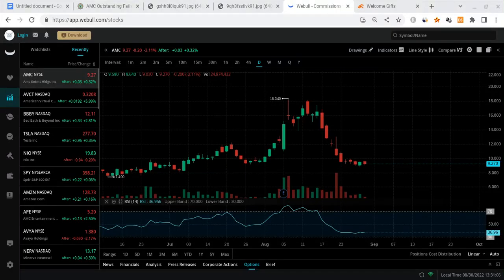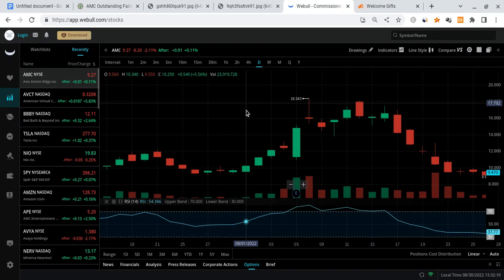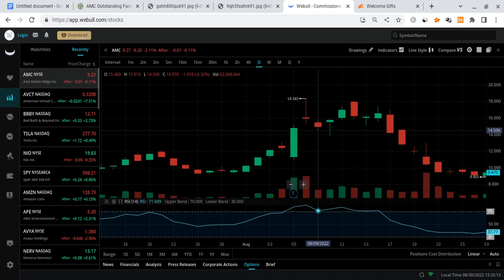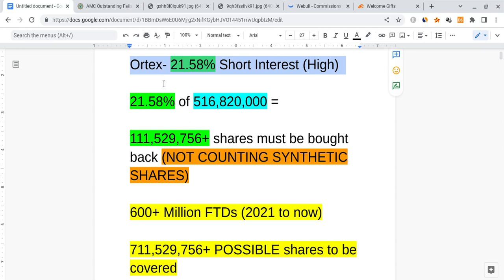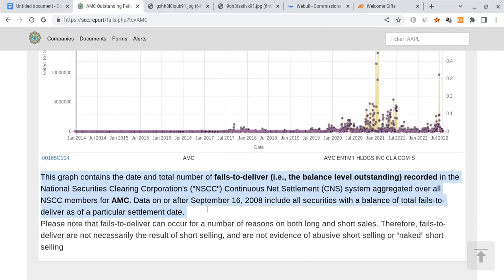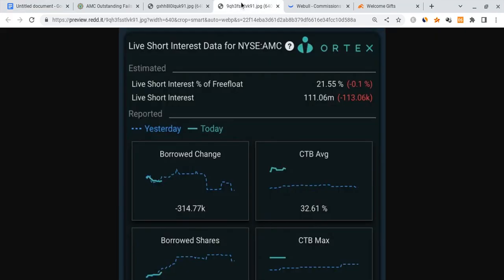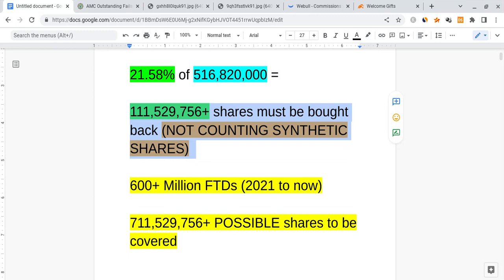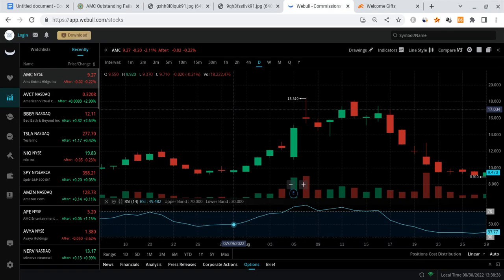🔥 711,529,756+ AMC SHARES MUST BE BOUGHT!!! HUGE AMC PREDICTION!!! 🚀